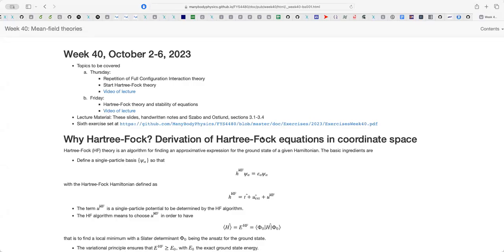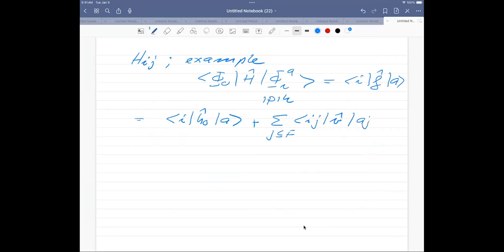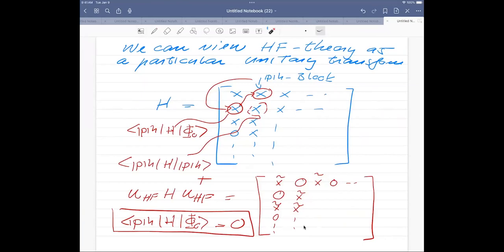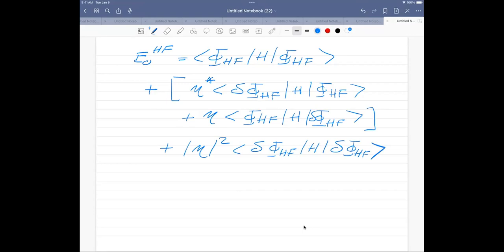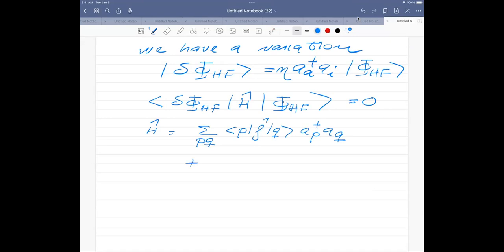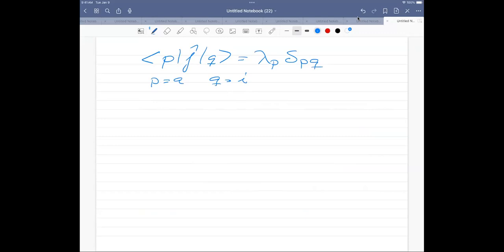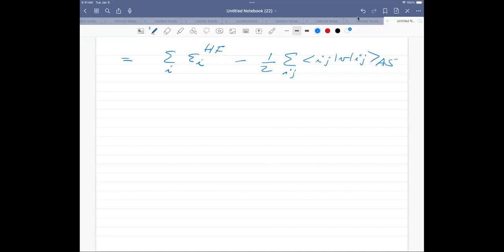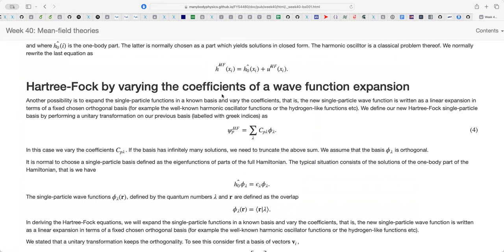Many-body physics: Hartree-Fock theory, basic concepts